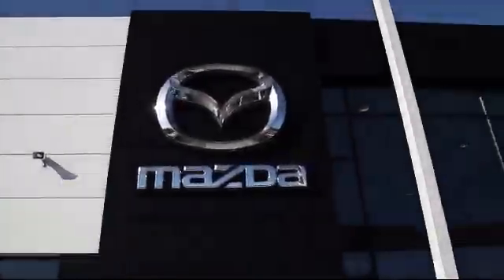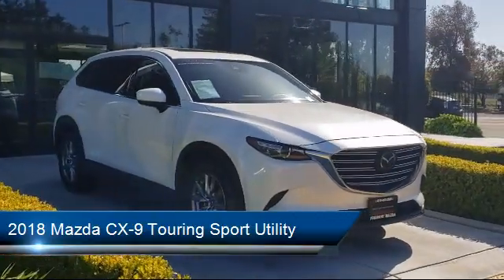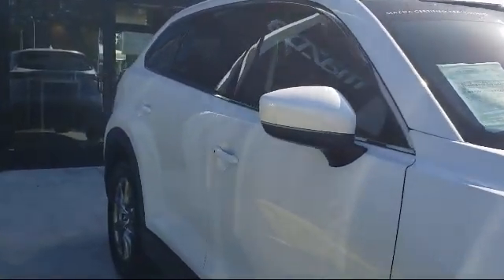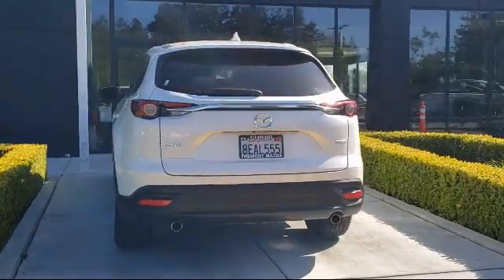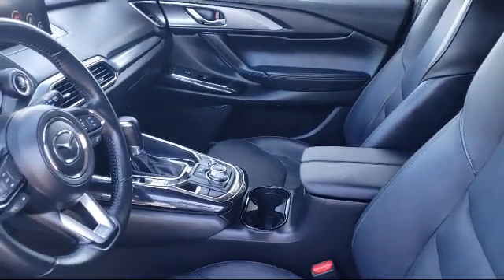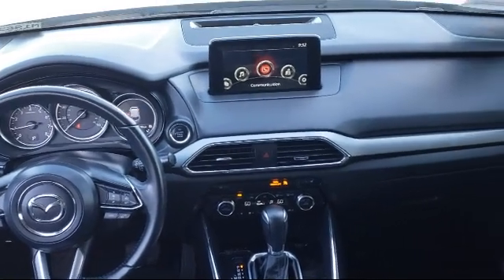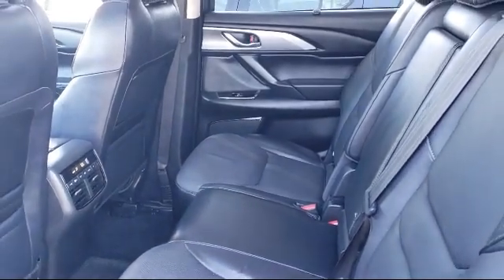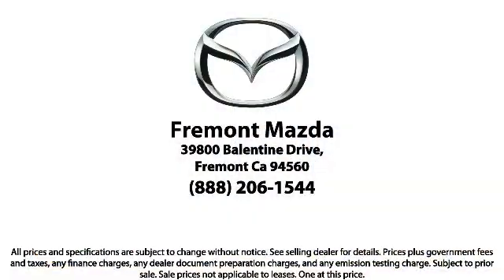2018 Mazda CX-9 Touring Sport Utility San Jose Palo Alto Hayward San Mateo Fremont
2018 Mazda CX-9 Touring Sport Utility Stock Number: M1953 Vin:JM3TCACY2J0224987.

Fremont Mazda
39800 Balentine Drive